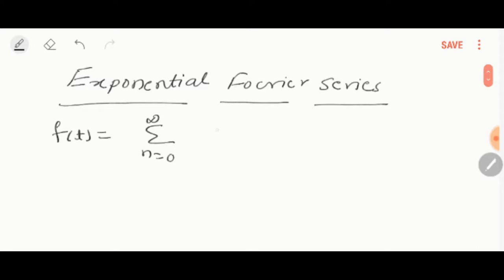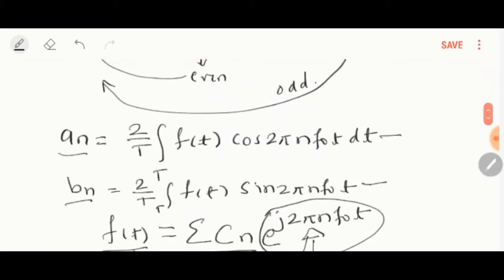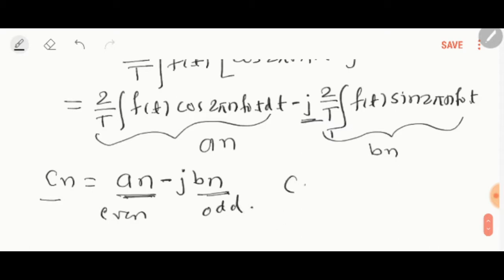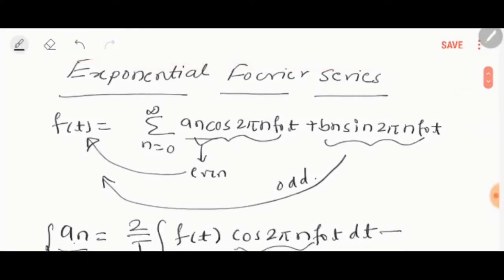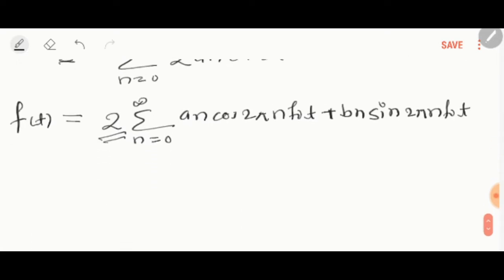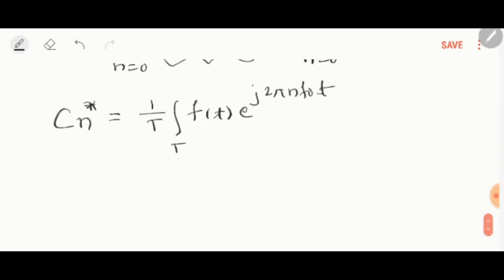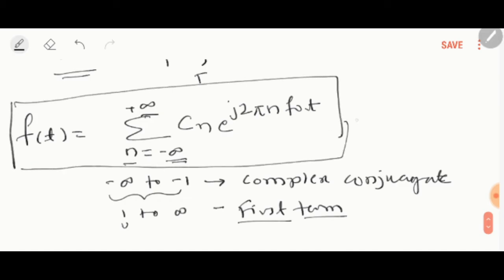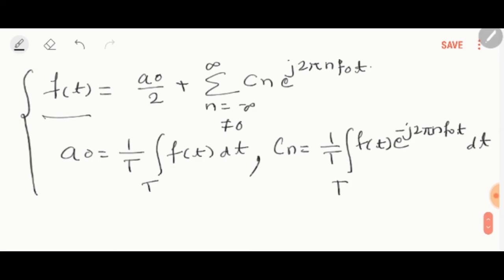How Exponential Fourier series is derived from Trignometric Fourier series Simple Explanation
For clear understanding of Exponential Fourier series please watch fourier series part 1